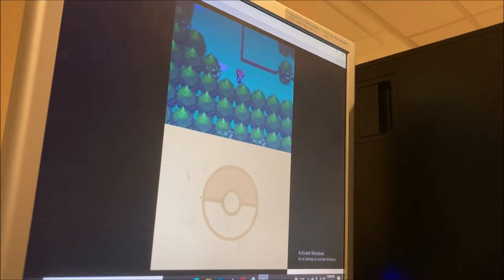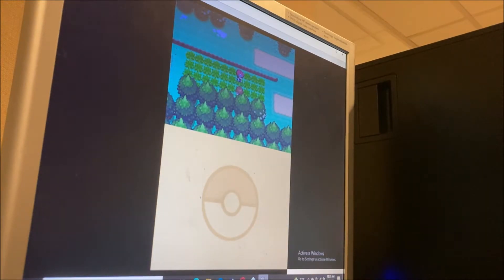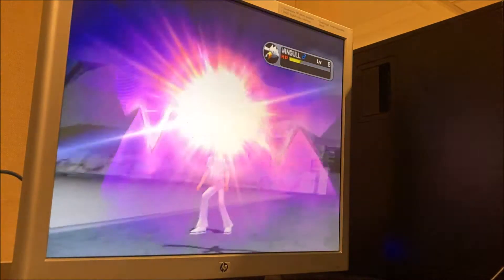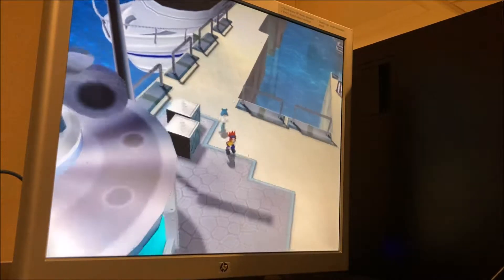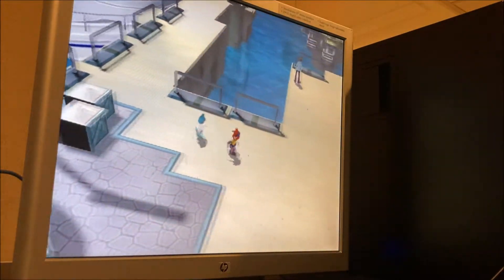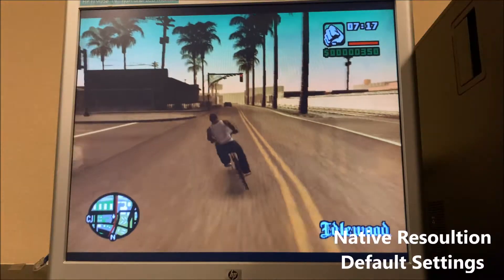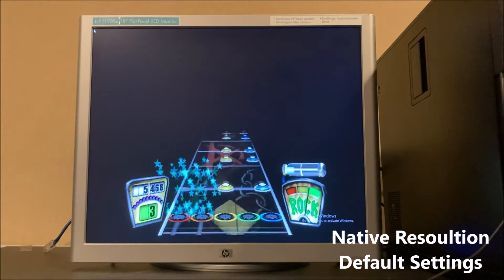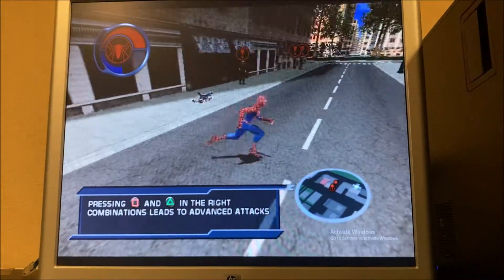Emulation On A $50 Dell Optiplex!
In this video, we are going to be taking another look at the Dell Optiplex, but this time, we are going to be looking at 3 different Emulators to see how well this performs.

Optiplex Specs:
i5-3470
6 GB DDR3 1600 MHz

PSN: ghrg112
Xbox: AndrewsRGT
Steam: Andrew Ritieni

Main PC Specs:
i7-4770k (Stock w/ Turbo Boost Enabled)
32 GB DDR3 1600 MHz
Zotac Geforce GTX 970

Laptop Specs:
Ryzen 5 4600h
8 GB DDR4 2400MHz
GTX 1650